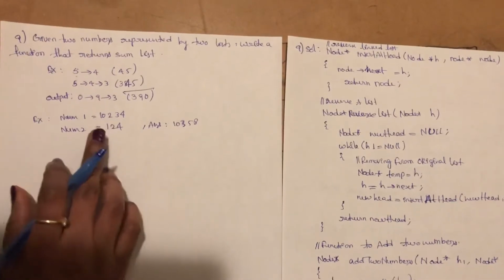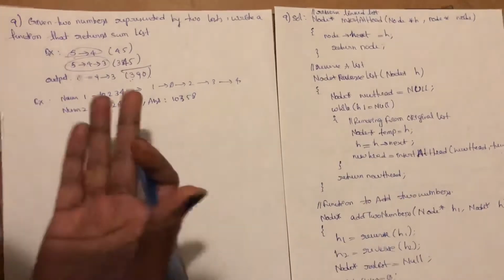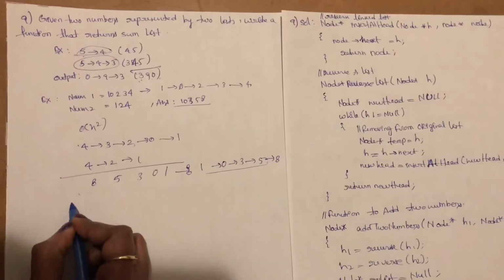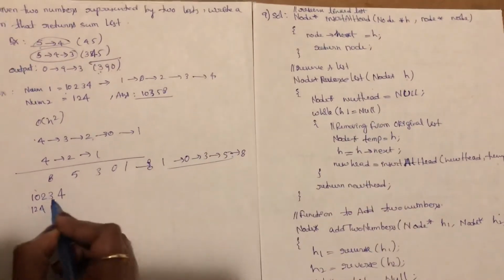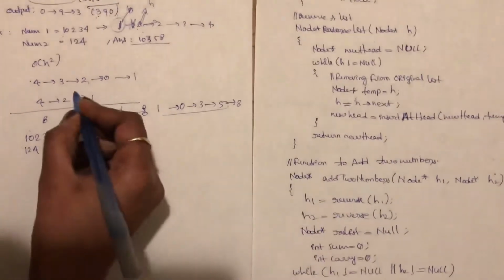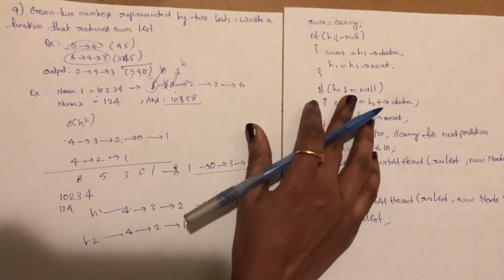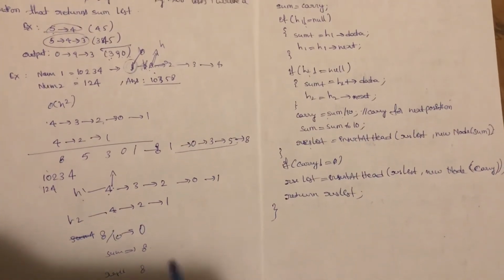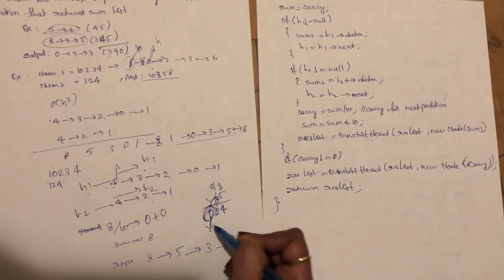9. Write a function that returns sum list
9. Given two numbers represented by two lists, write a function that returns sum list. The sum list is list representation of addition of two input numbers.